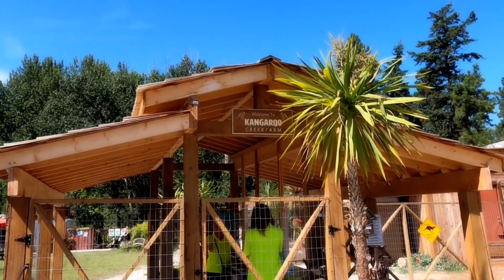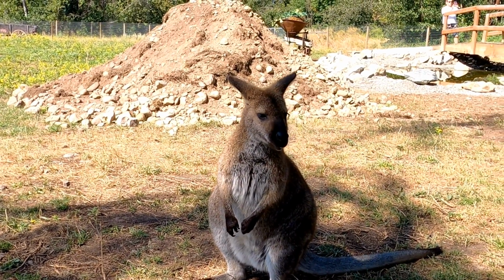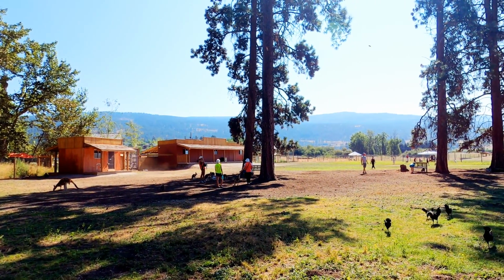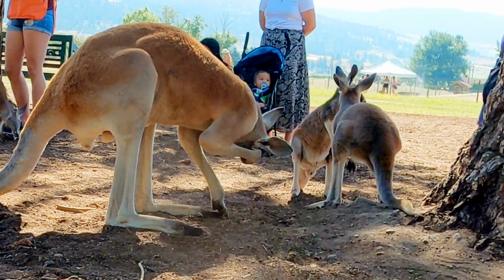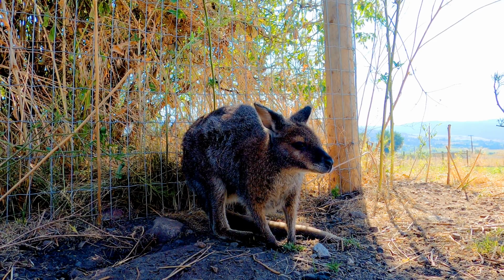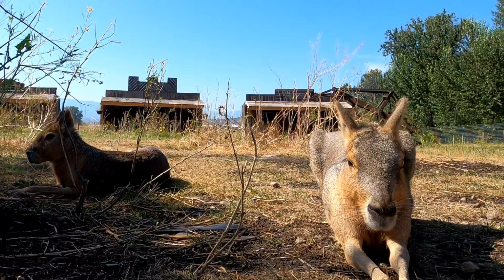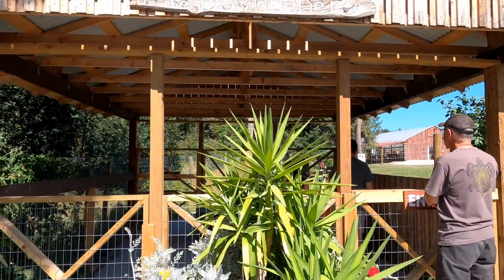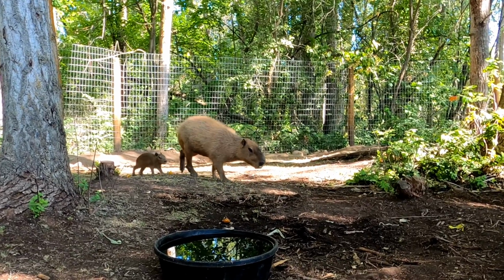KANGAROOS IN CANADA - Kangaroo Creek Farm, Kelowna BC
Kangaroo Creek Farm has been keeping kangaroos and wallabies for more than 20 years on their kangaroo farm in Kelowna BC.

Visitors can enjoy wandering amongst the kangaroos - They currently have Red Kangaroos (the largest type of kangaroo), Common Wallaroos and Bennett Wallabies (which are mid sized), and Dama Wallabies (one of the smallest wallaby species). Also on site are emu, peacocks, fancy chickens, goats, parrots, a baby albino wallaby, baby kangaroos and potbellied pigs. They also have capybara, the world’s largest rodent, which can weigh more than 150 lbs!

⏰ TIMESTAMPS ⏰
0:00 KANGAROO CREEK FARM INTRO
0:11 HISTORY OF KANGAROO CREEK
1:10 KANGAROO WITH JOEY
1:43 KANGAROOS IN CANADA
2:33 RED KANGAROOS
3:06 ALBINO BENNET WALLABYS
3:39 DAMA WALLABYS
4:59 WALLAROOS
4:29 PATAGONIAN MARA
5:06 EMUS AND BABY EMUS
5:31 CAPYBARA

ABOUT EXIT THRU THE GIFT SHOP
Join me in exploring roadside attractions, museums, oddities, points of interest and other diversions before finally...exiting thru the gift shop.